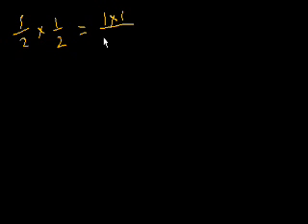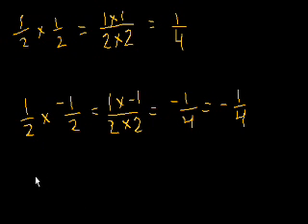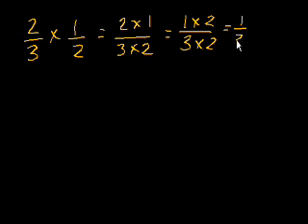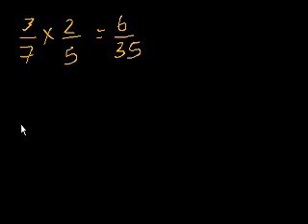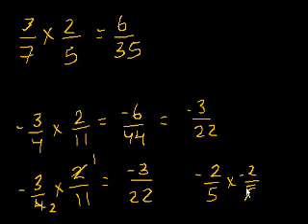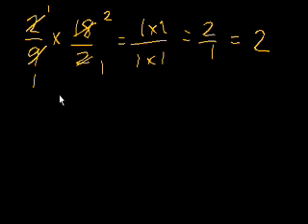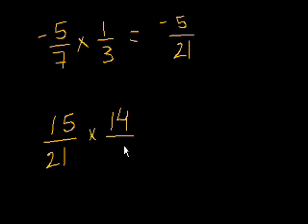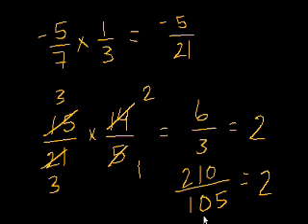Multiplying fractions (old)